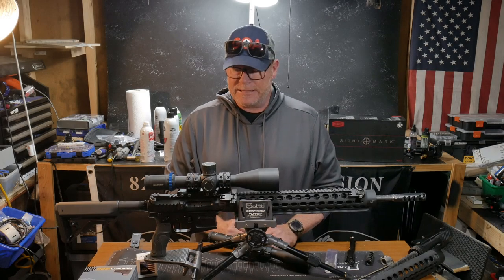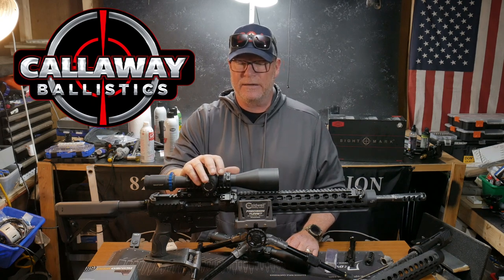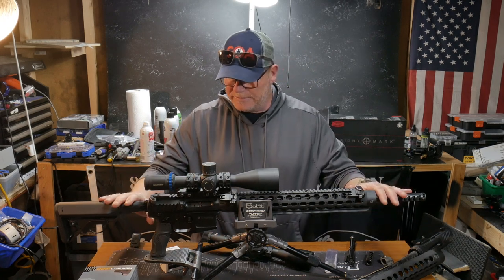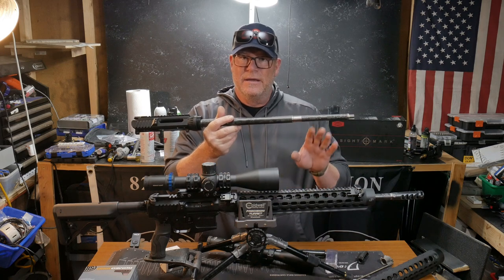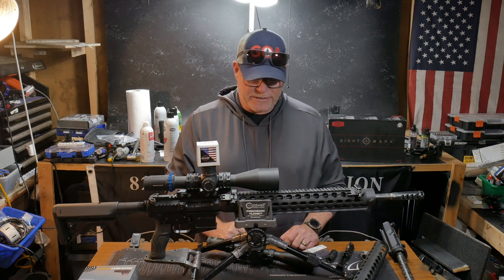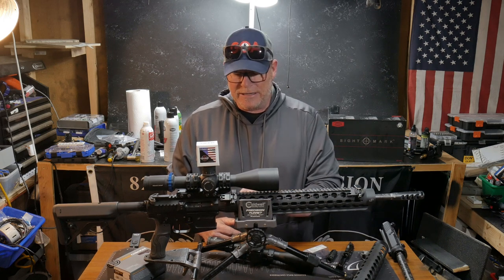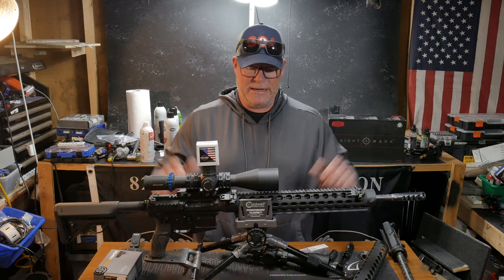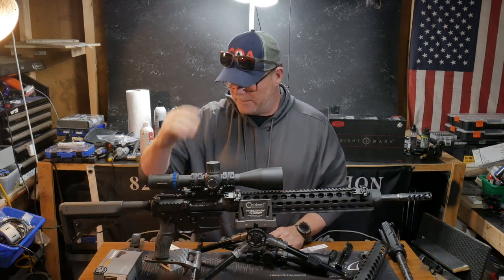Callaway Ballistics Test Preparations New Upper in the Making here is Why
Back to basics setting up a few platforms for testing ammunition.  We'll do a video on the testing and see the result from some top notch rifles.